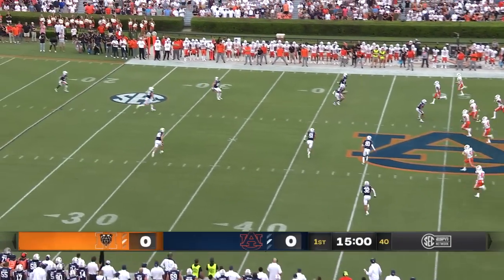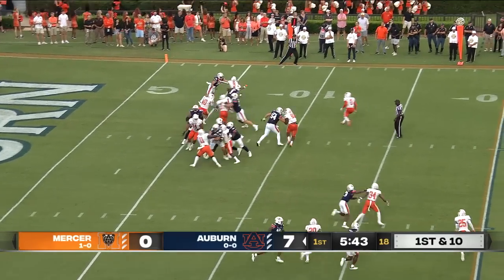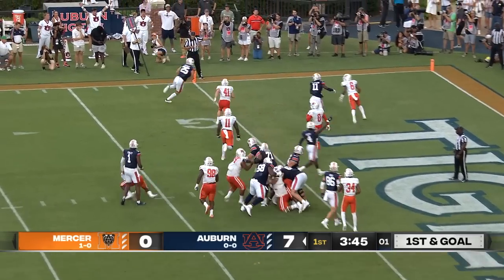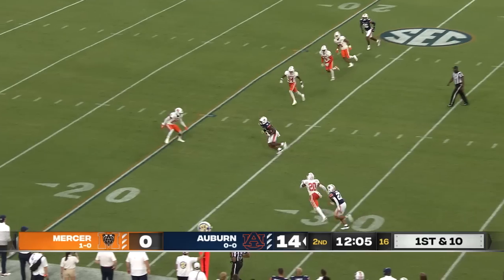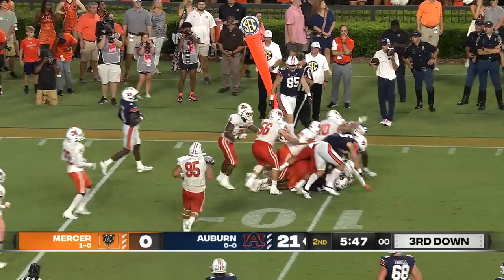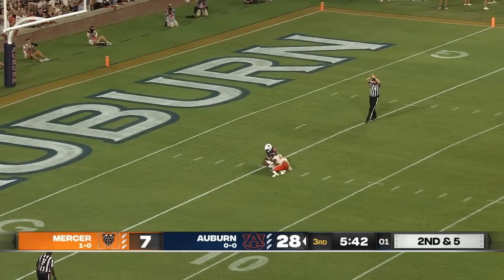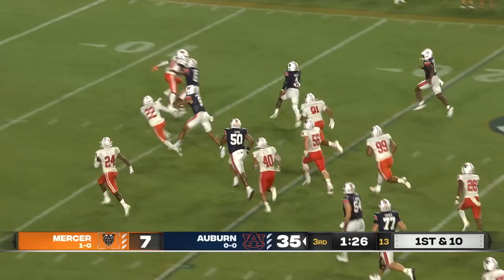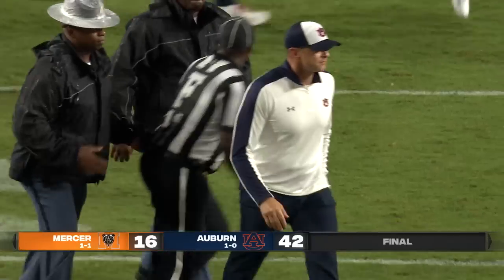Football: Auburn 42, Mercer 16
Generating explosive plays on the ground and in the air, Auburn kicked off the 2022 season by defeating Mercer 42-16 Saturday at Jordan-Hare Stadium.